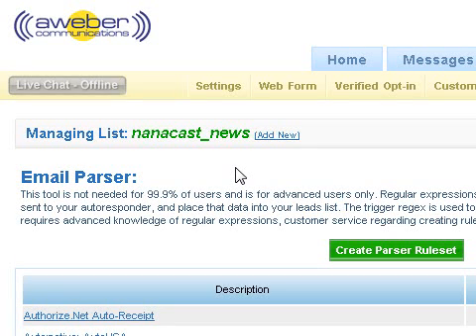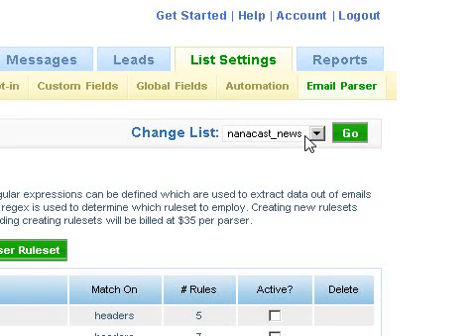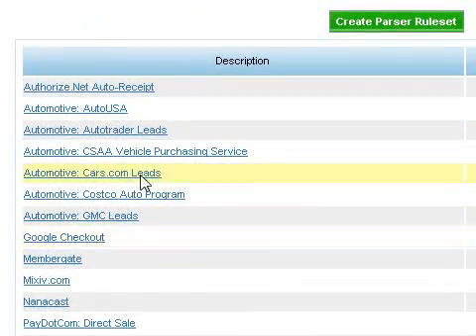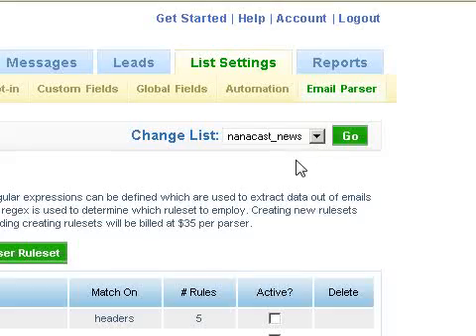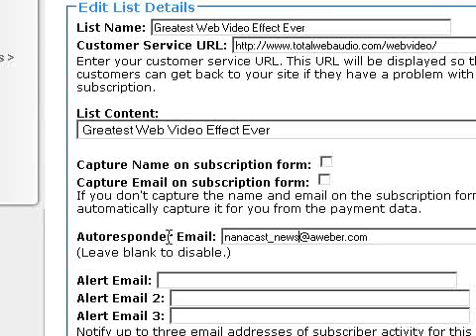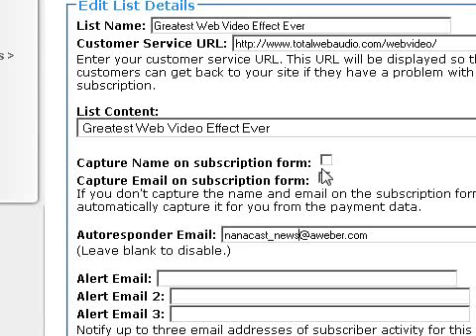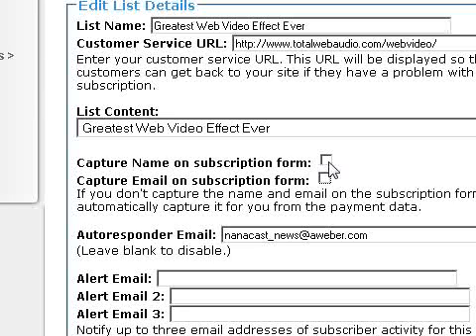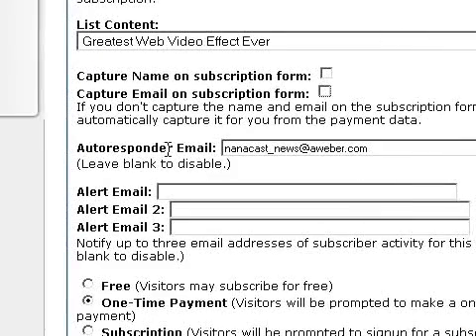Aweber Email Parser Setup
Setting up an Aweber email Parser for your  Nanacast.com account